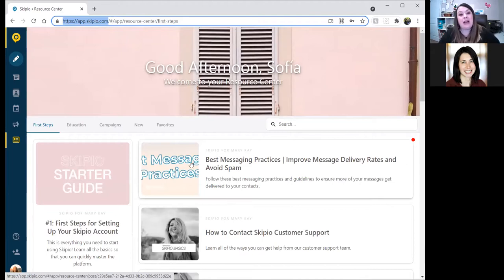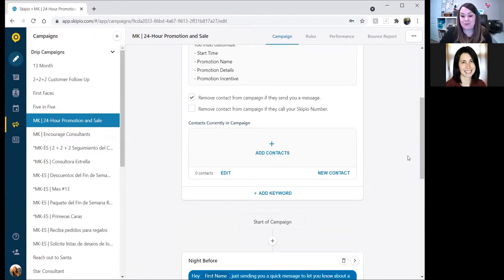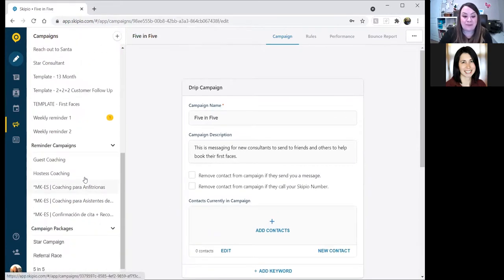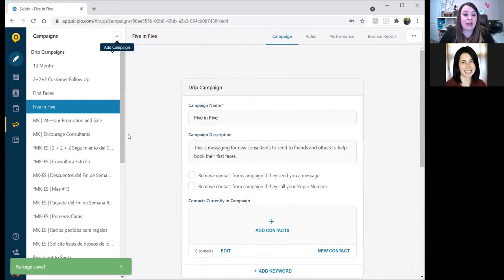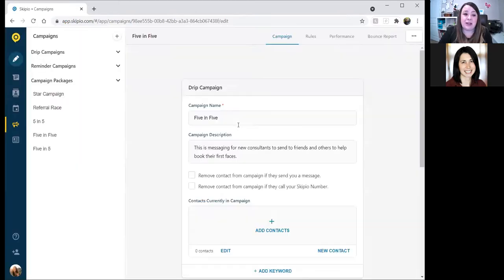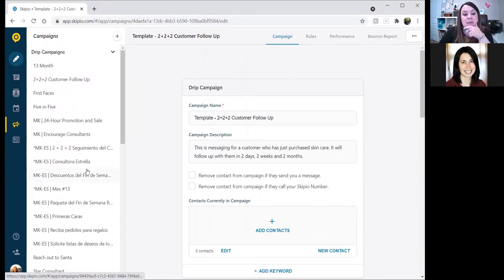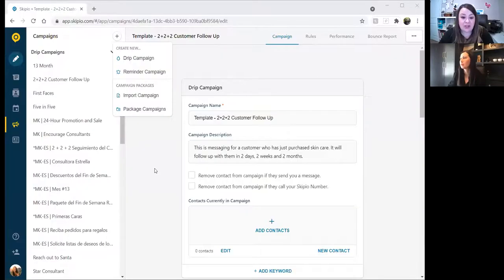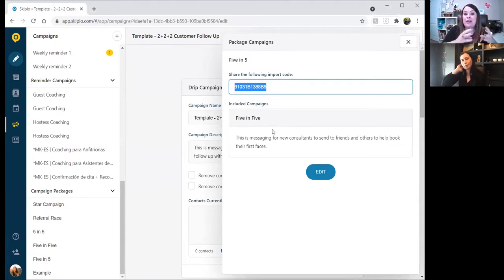Skipio for Mary Kay - How to Import & Share Campaigns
In this video we'll walk you through the process of both importing and sharing campaigns in Skipio.

¡Vea cualquiera de nuestros entrenamientos grabados con subtítulos en español! Para ver este video con subtítulos siga estos pasos:
Abrir el video seleccionado
Activar “CC” (Subtítulos)
Seleccionar “Settings” (Configuración)
Seleccionar “Subtitles/CC” (Subtítulos)
Seleccionar “Auto Translate” (Traducción automática)
Seleccionar idioma (Español)